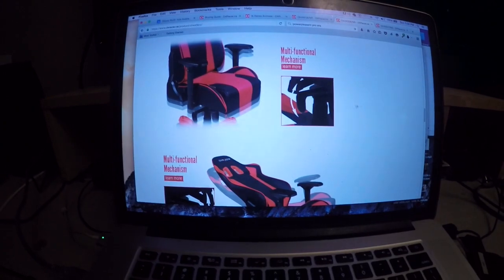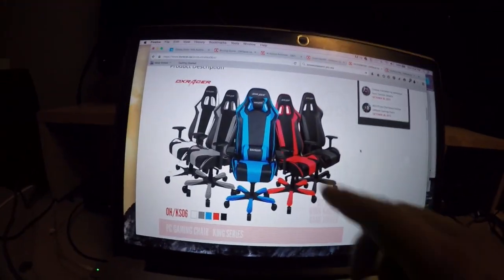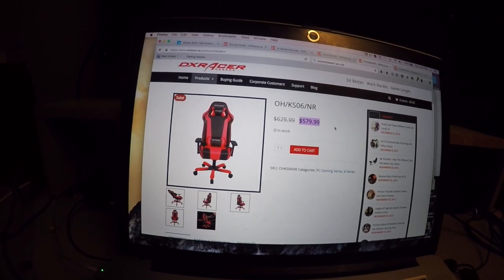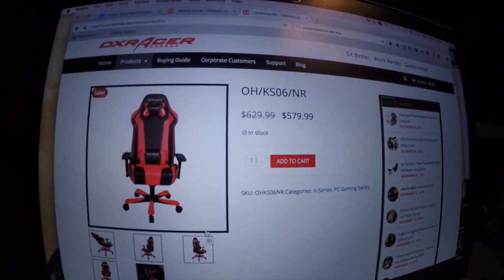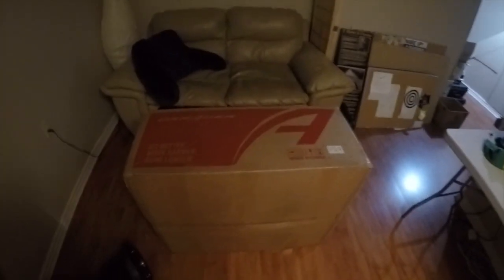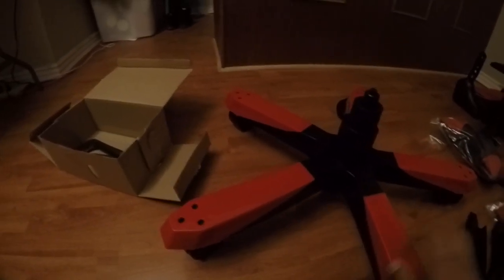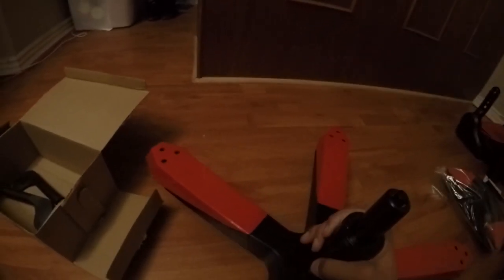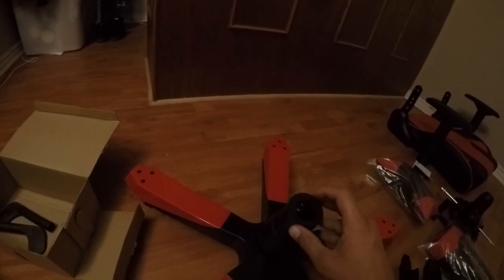$600 DXRACER KING SERIES!